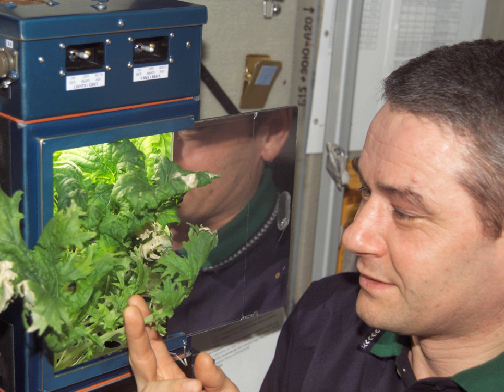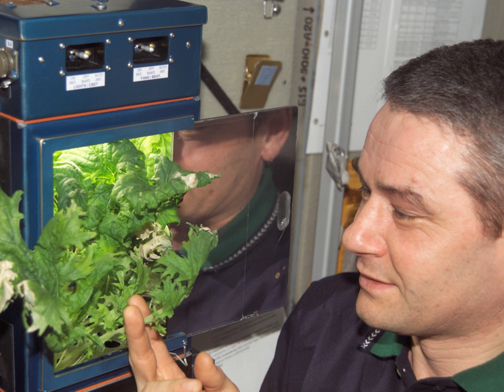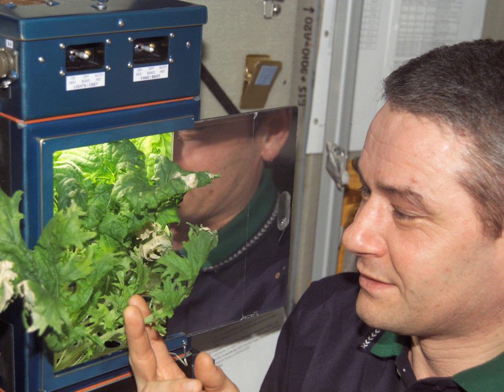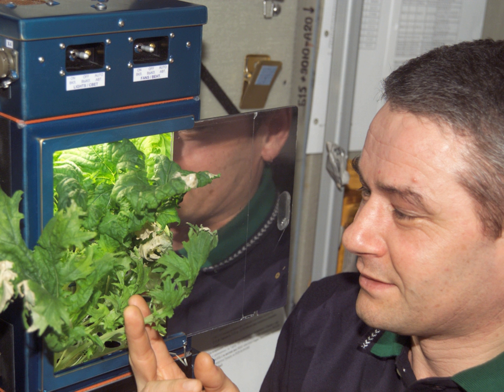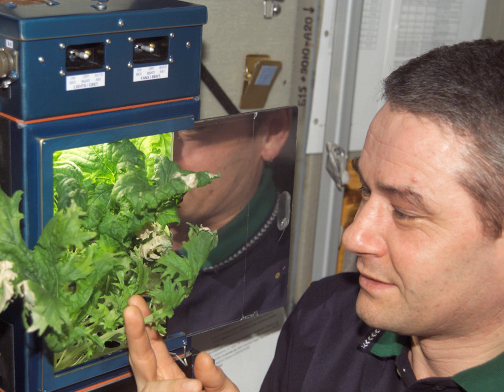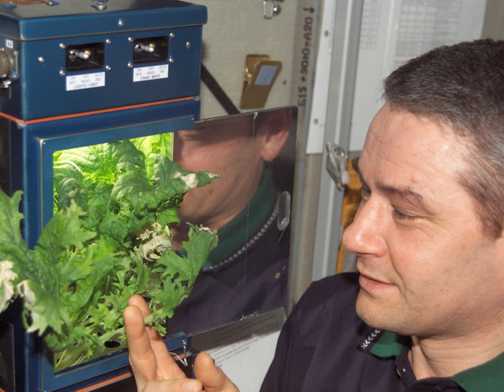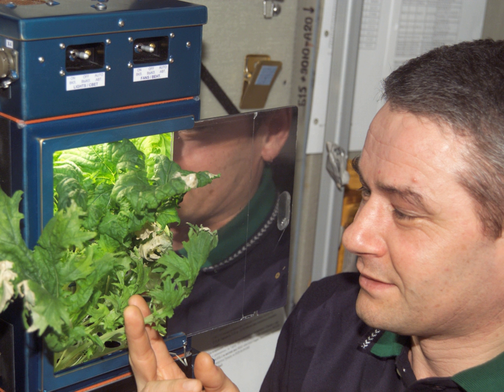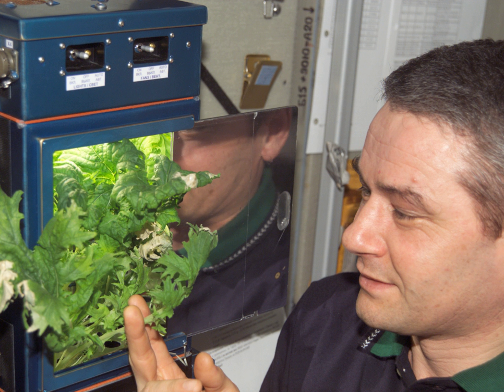Space farming | Wikipedia audio article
00:00:48 1 Introduction
00:03:23 1.1 Technical challenges
00:06:33 2 Experiments
00:08:01 2.1 Crops experimented with
00:08:26 3 See also

- Socrates

SUMMARY
Space farming refers to the cultivation of crops for food and other materials in space or on off-Earth celestial objects – equivalent to agriculture on Earth.
Farming on celestial bodies, such as the Moon or Mars, shares many similarities with farming on a space station or space colony. But, depending on the size of the celestial body, may lack the complexity of microgravity found in the latter.  Each environment would have differences in the availability of inputs to the space agriculture process: inorganic material needed for plant growth, soil media, insolation, relative availability of carbon dioxide, nitrogen and oxygen, and so forth.